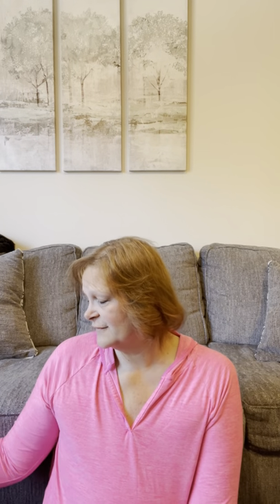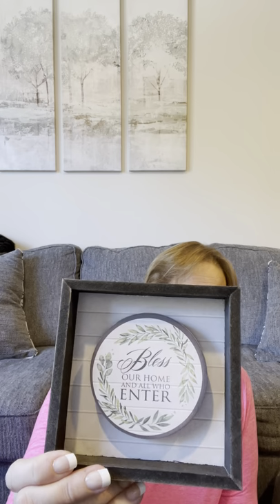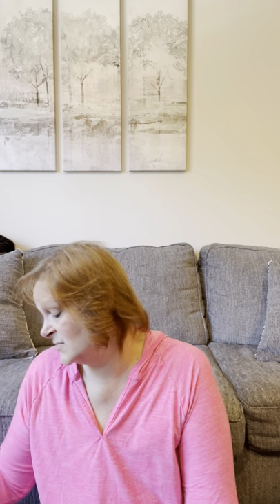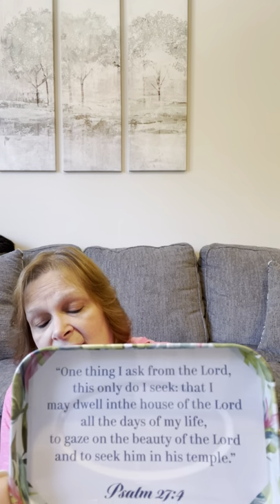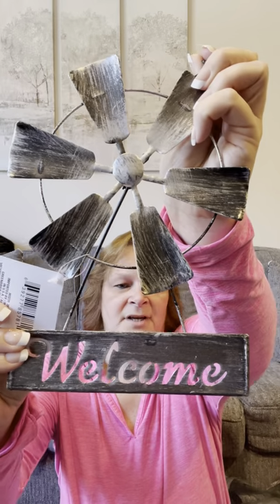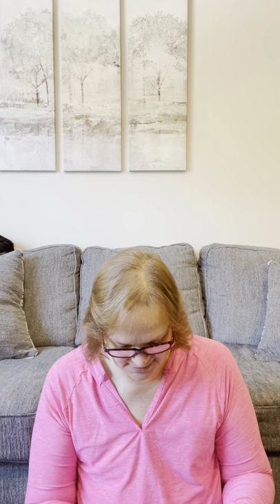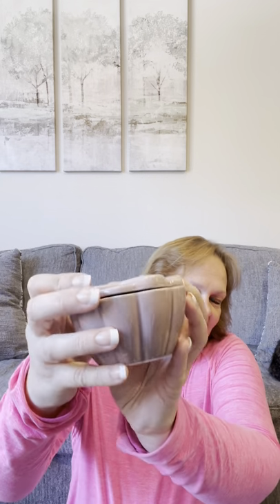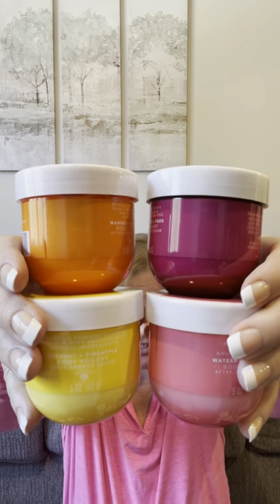***MUST SEE*** SUPER EXCITED TO SHARE WITH YOU ALL.....DOLLAR TREE HAUL I $1.00 items